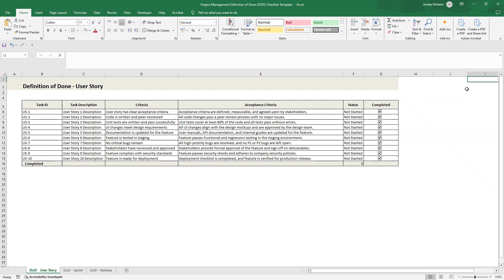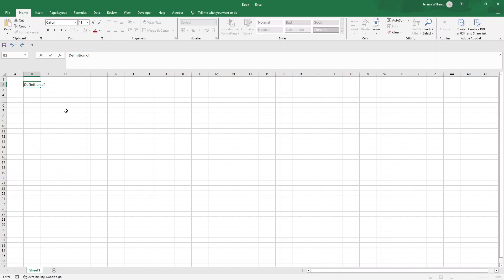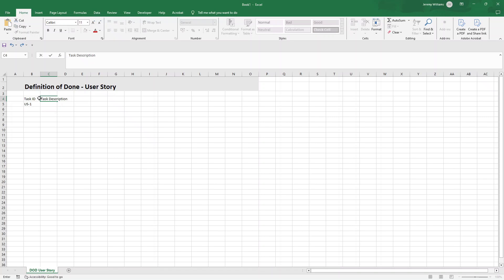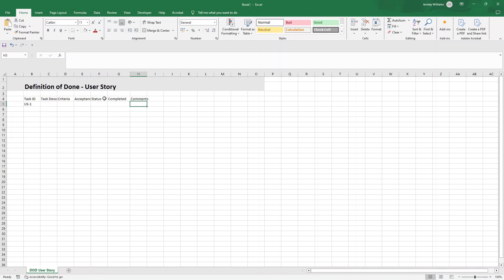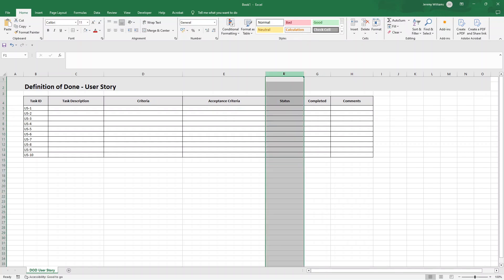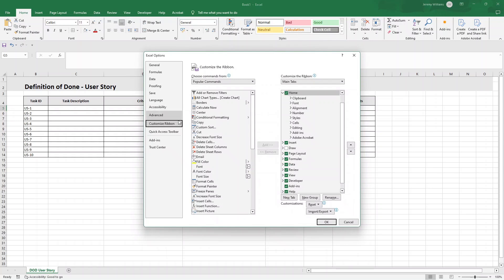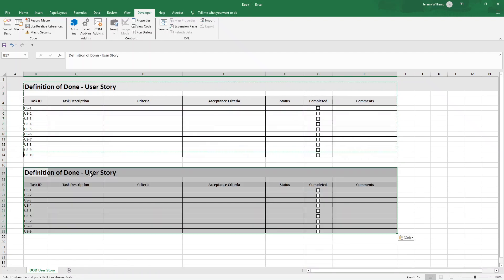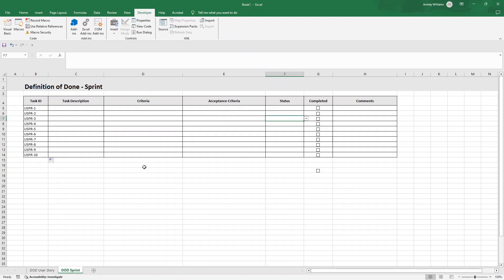How To Create A Definition of Done Template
In this video, I walk you through how to create an Agile Release Plan in Excel.